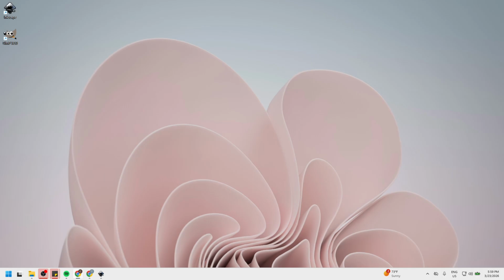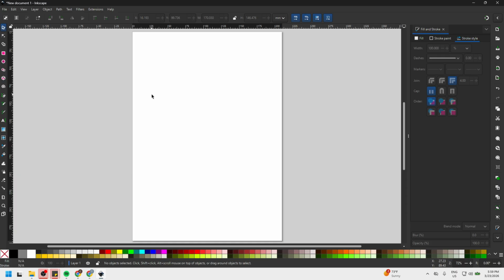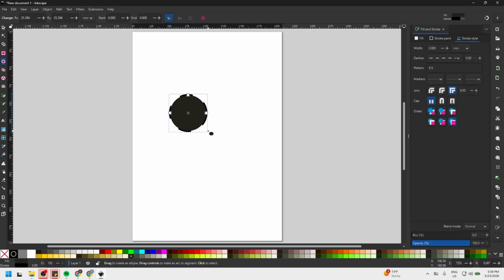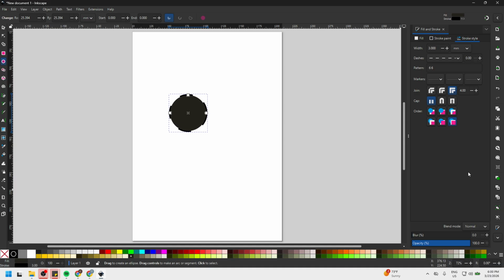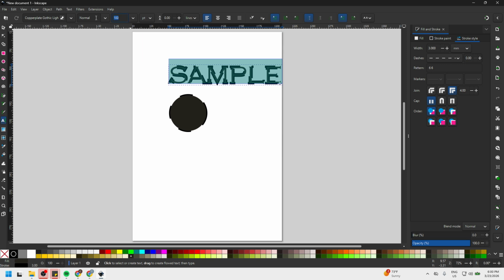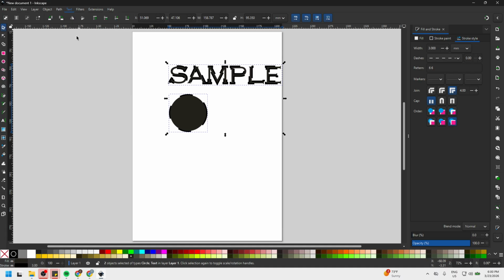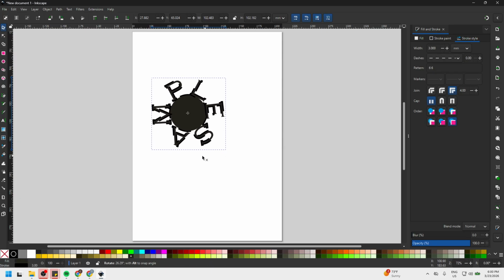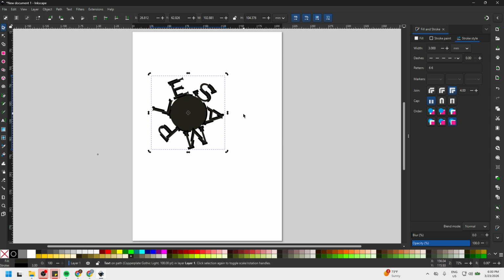How to Make Circle Text in Inkscape [2026 Full Guide]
How to Make Circle Text in Inkscape

In this video, we show you exactly how to make circle text in Inkscape to create professional logos, badges, and dynamic typographic designs. Mastering the "Put on Path" workflow is a fundamental skill that allows us to bind standard text strings to geometric shapes while maintaining full editability of the characters and the underlying vector path.

We examine the core relationship between the text object and the circle boundary, focusing on how we manipulate the orientation and starting point of the letters. By understanding how to manage the vertical offset and character spacing, we improve our ability to create perfectly balanced circular layouts that remain scalable and visually consistent across all graphic design projects.

Technical Specs:
Software: Inkscape; Feature: Text on Path & Object Properties